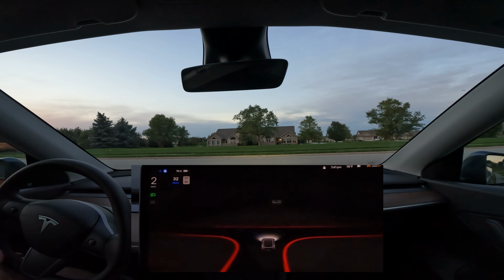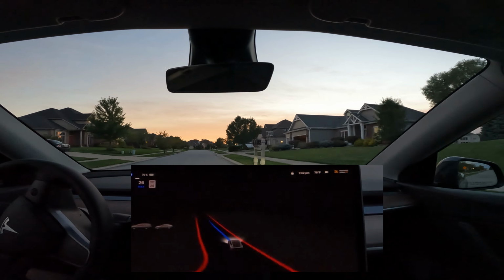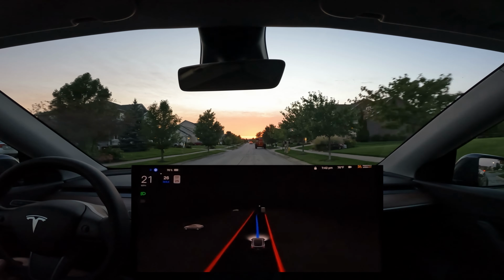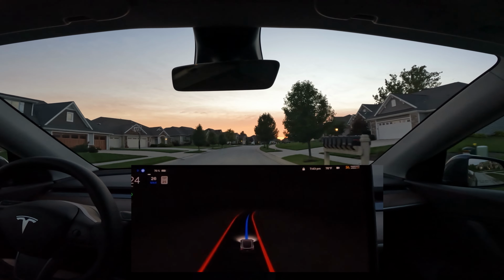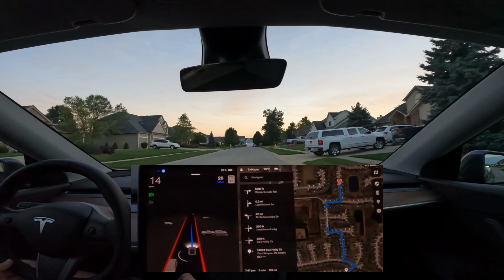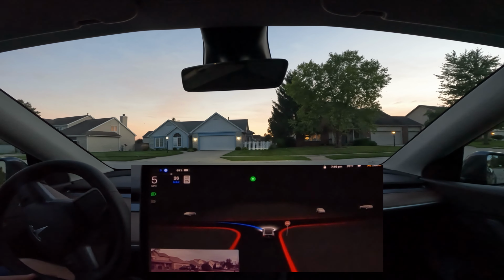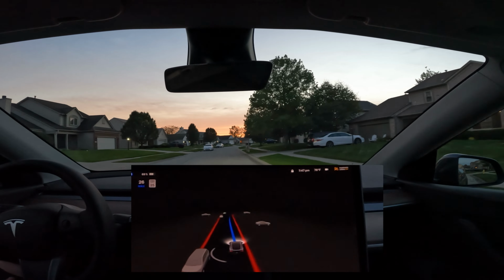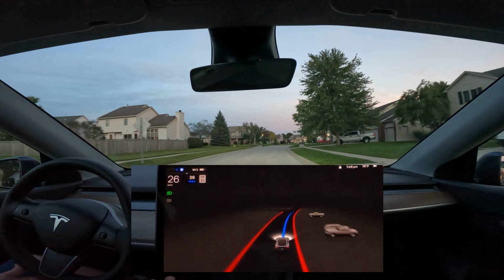Tesla FSD Beta 10.69.2.2 Subdivision test with kids playing in road.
In this video I take Full self driving beta 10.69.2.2 through a subdivision. I have it set to Chill mode.  I did not plan for there to be kids in the road they were just there, I was ready to take over at any time if I needed, Left hand was on wheel at all times and foot was on brake.

If you would like up to $500 off Tesla solar, please use

If you like Free stocks, using If you open an account with Webull you get a free stock! Fund it with any amount and get one more!